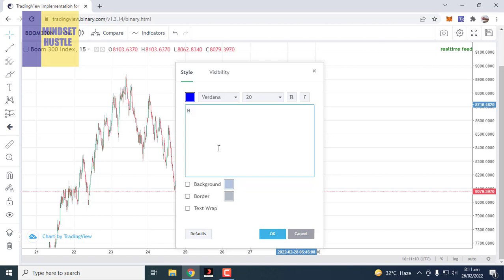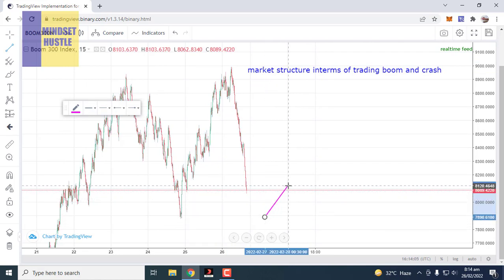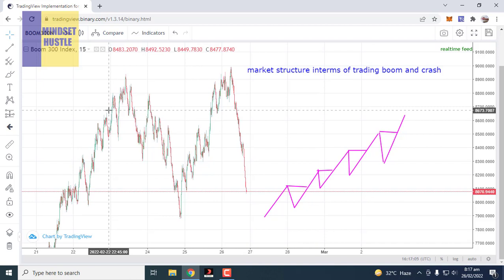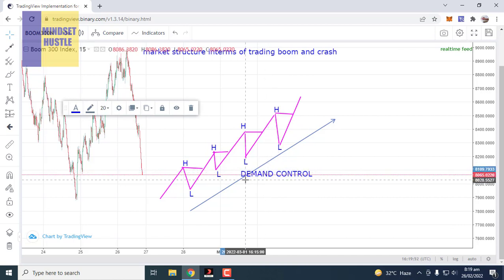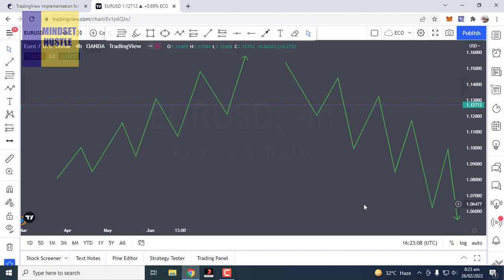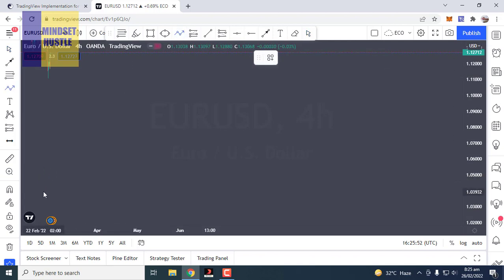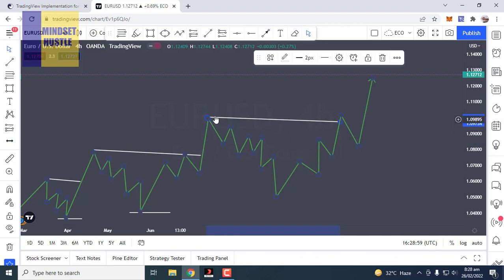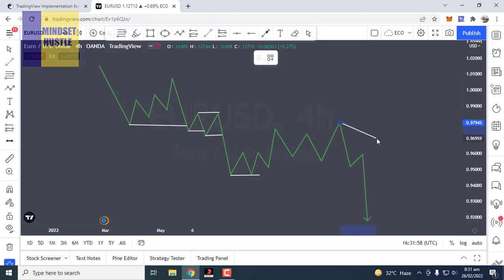How to Trade Boom and Crash the right way | BOOM AND CRASH EASY TRADING COURSE PART 1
BOOM AND CRASH EASY TRADING COURSE  PART 1

Boom crash indices are a part of synthetic indices exclusive They have an idiosyncratic and specific behavior. Boom crash indices are juicy markets and are very profitable when traders get the right knowledge and skill.
In this video, I will guide you step by step on how to trade boom and crash to make consistent daily and weekly profits. This is part 1 of this series. watch each part to get the full concept of the trading boom and crash without emotion.

SOME TOP BROKERS TO TRADE WITH:

 DERIV (BINARY) (VOLATILITY, CRASH, BOOM, FOREX PAIRS, AND INDICE)

 JUSTFOREX (FOREX PAIRS AND NASDAQ 100, S&P 500 AND ALL INDICES)

 ICMARKETS (FOREX PAIRS AND NASDAQ 100, S&P 500, AND ALL INDICES)

 TICKMILL (ALL FOREX INSTRUMENTS)

GOOD PAYMENT METHODS TO SIGN UP WITH:

 PERFECTMONEY

 SKRILL

 PAYONEER MASTERCARD

OTHER  POPULAR VIDEOS ON THE CHANNEL

HOW TO OPEN AN ACCOUNT ON EXNESS BROKER 2021 EXNESS BROKER 2021 EXNESS LOGIN

Trading carries a high level of risk and may not be suitable for everyone. Before deciding to participate in the Forex market, you should carefully consider your investment objectives, level of experience, and risk appetite.